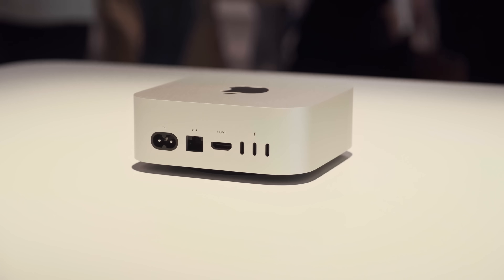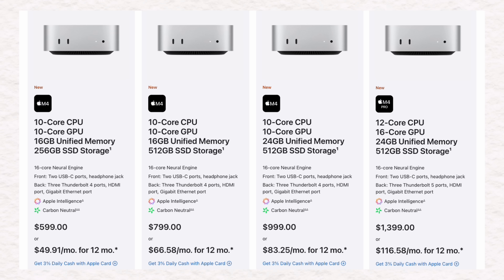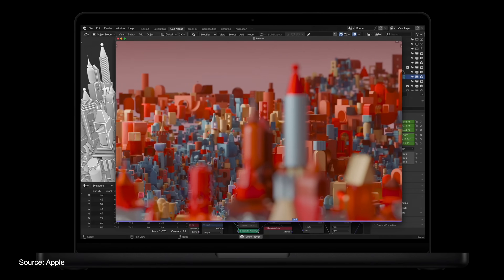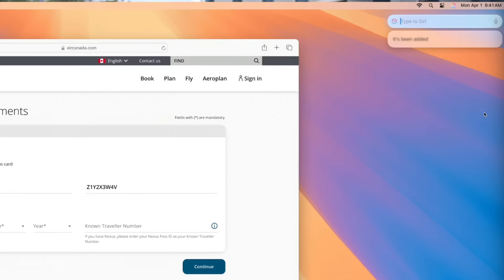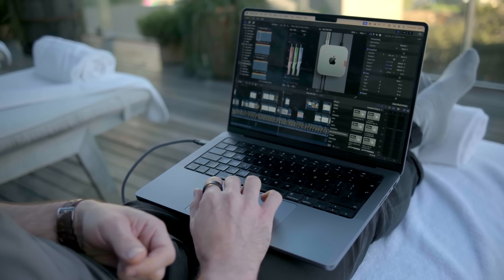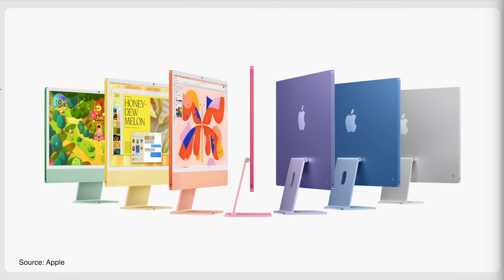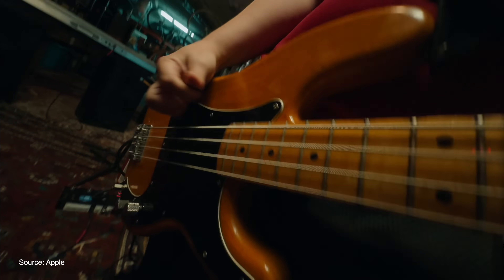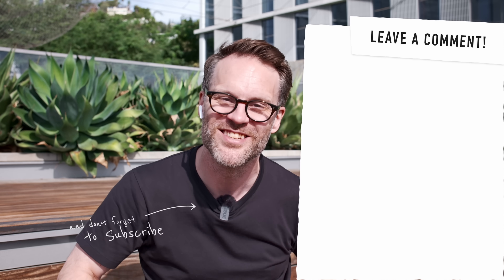M4 Mac Mini & Macbook Pro 1st Look: The Best Mac 2024?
I got Hands-on in LA with all the 2024 Apple Releases for 2024: This is your M4 Mac Mini, Macbook Pro, iMac and Apple Intelligence 1st look: So we can decide which is the best mac for 2024. I'm loving this M4 mac Mini! Can't wait to play with it this week!  🎬 Watch this video next if you are into Mini iPads too

🎥 VIDEO CHAPTERS:
00:00 What M4 Mac Should You Choose in 2024?
00:33 M4 Mac Mini 1st Look
02:02 M4 Macbook Pro Hands-on
04:08 Apple Intelligence: Is It Good on M4?
05:49 Macbook Air Ram Refresh for 2024
06:31 iMac M4
08:12 Spatial Audio Gets Awesome.
09:59 Which Mac Should You Choose in 2024?